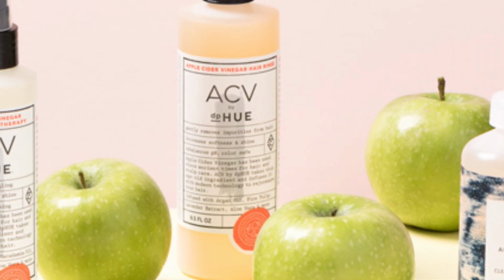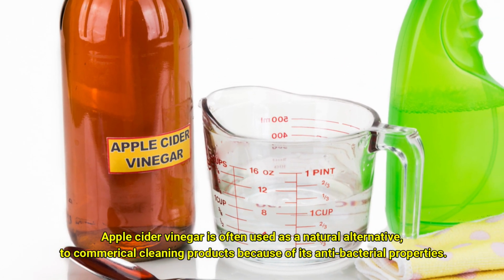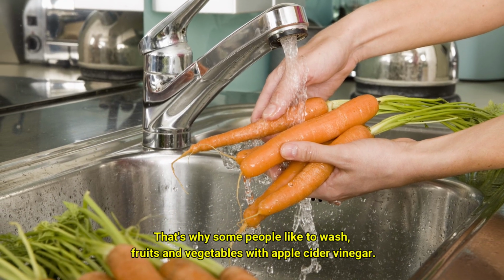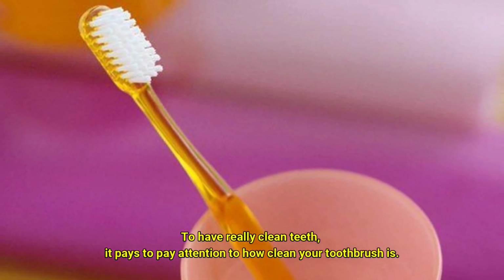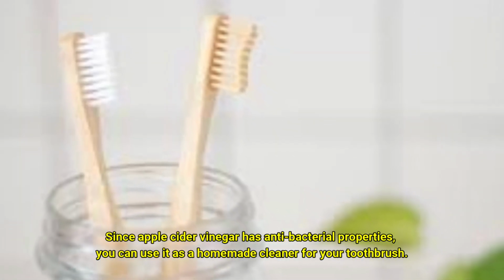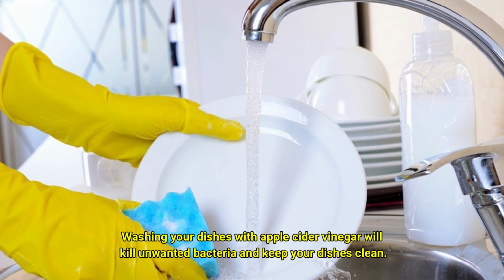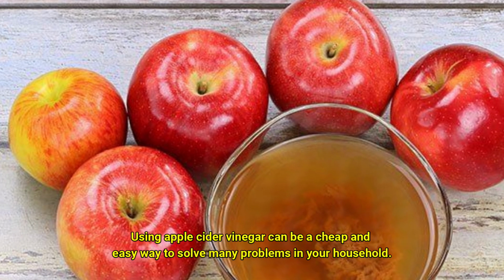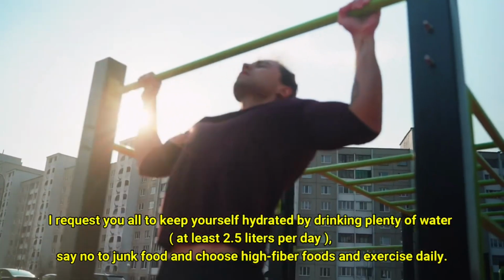5 Surprising Uses for Apple Cider Vinegar You Never Knew Existed | Apple Cider Vinegar Benefits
5 Surprising Uses for Apple Cider Vinegar You Never Knew Existed | Apple Cider Vinegar Benefits

In this video, you'll discover five surprising uses for apple cider vinegar that go beyond its common culinary applications.

From eliminating bad odors to washing fruits and vegetables, cleaning your toothbrush, and even acting as a dishwashing liquid, apple cider vinegar is a versatile household item that offers impressive health, beauty, and kitchen benefits.

Learn how to make a deodorant spray, a foot scrub, an all-purpose cleaner, and a toothbrush cleaner using simple recipes that harness the antibacterial properties of apple cider vinegar.

Don't miss out on this cheap and easy solution to many household problems.

apple cider vinegar for weight loss before and after
how to use apple cider vinegar for hair growth
use of apple cider vinegar for hair
how to use apple cider vinegar for hair dandruff
apple cider vinegar for hair loss
apple cider vinegar in cooking
how to use apple cider vinegar with mother for weight loss
use of apple cider vinegar for weight loss in hindi
how to use heinz apple cider vinegar for weight loss
ways to use apple cider vinegar for weight loss
use of apple cider vinegar for dandruff
use of apple cider vinegar with honey
use of apple cider vinegar for warts
how to use apple cider vinegar for hair in hindi
how to use apple cider vinegar for hair conditioner
apple cider vinegar benefits for weight loss in tamil
use of plix apple cider vinegar
uses of apple cider vinegar in telugu
use of apple cider vinegar in malayalam
uses of apple cider vinegar for skin in tamil
uses of apple cider vinegar for weight loss in tamil
how to use plix apple cider vinegar for weight loss in hindi
how to use apple cider vinegar for weight loss in kannada
how to use apple cider vinegar for weight loss in telugu
apple cider vinegar for weight loss kaise use kare
how to use apple cider vinegar for hair malayalam
how to use apple cider vinegar for hair in tamil
how to use apple cider vinegar for hair in telugu
how to use apple cider vinegar for hair preity prerna
plix apple cider vinegar weight loss
review of plix apple cider vinegar
benefits of plix apple cider vinegar
result of plix apple cider vinegar
15 benefits of apple cider vinegar with the mother
benefits of apple cider vinegar face wash
plix apple cider vinegar weight loss in hindi